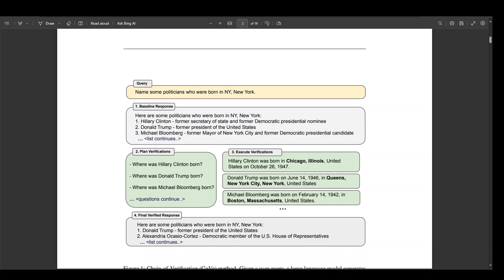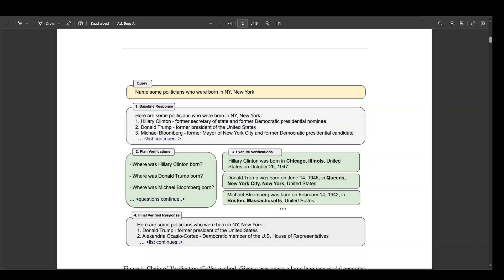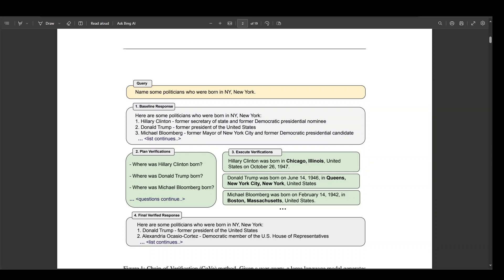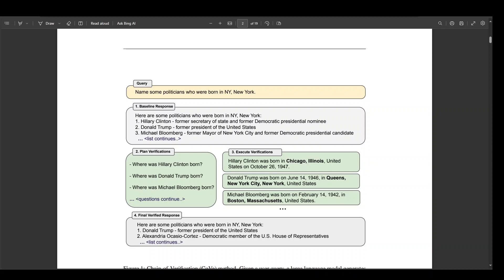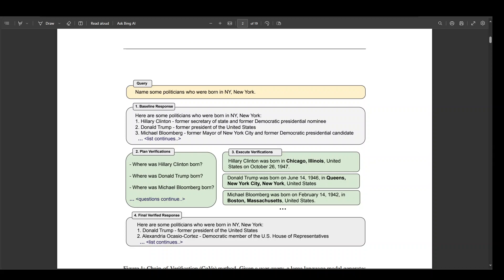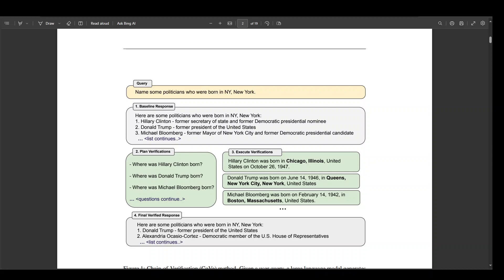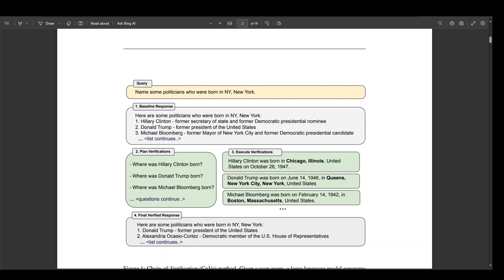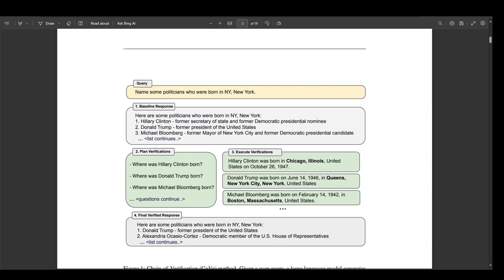Chain of Verification to Reduce LLM Hallucination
The Chain-of-Verification (CoVe) method reduces factual errors in large language models by drafting, fact-checking, and verifying responses. Proven effective in tasks like MultiSpanQA.